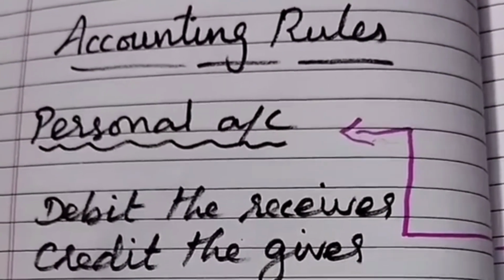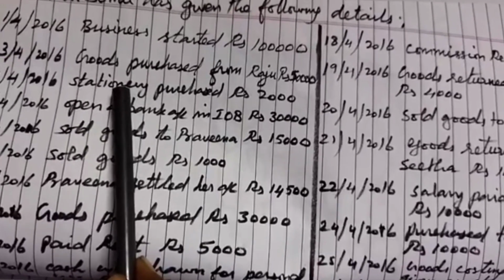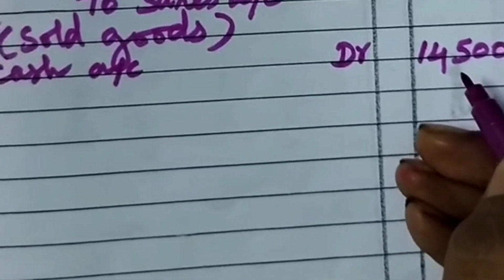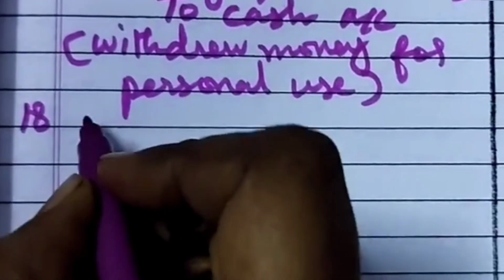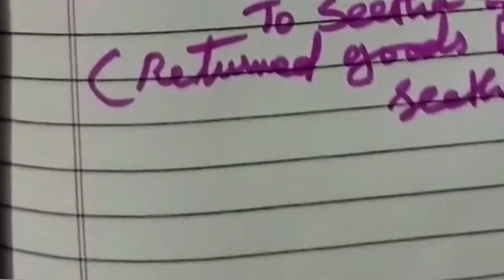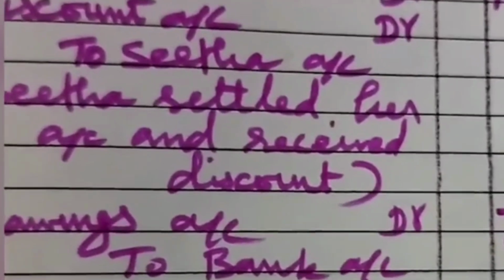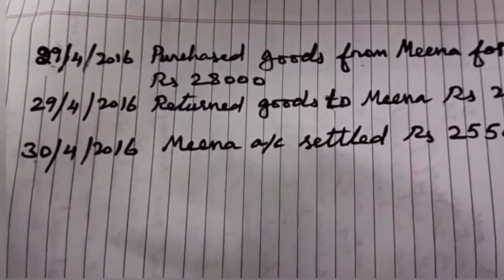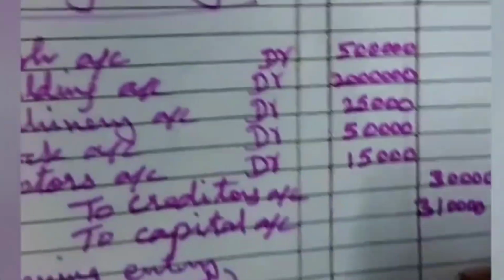Accountancy-Journal entries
English medium